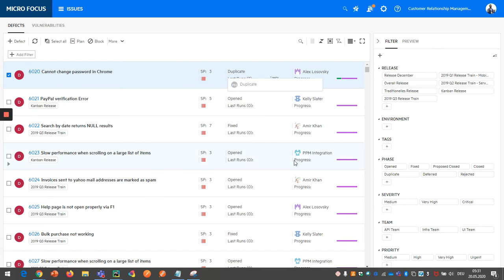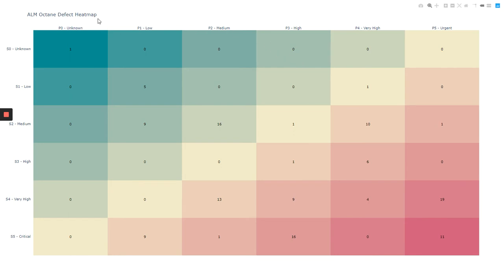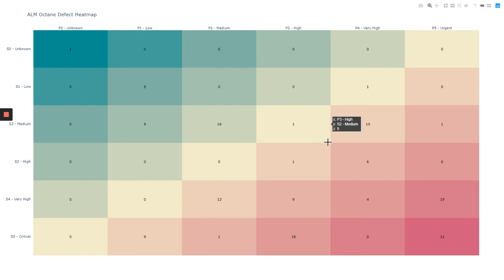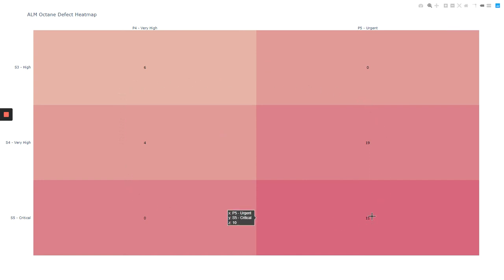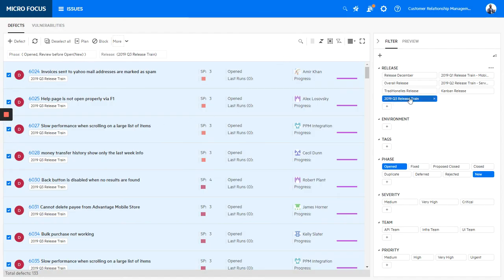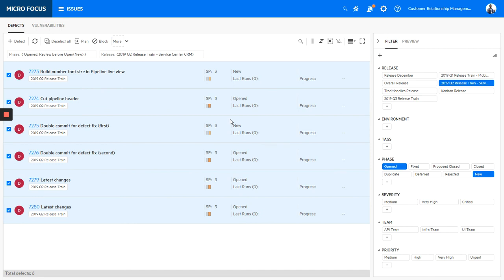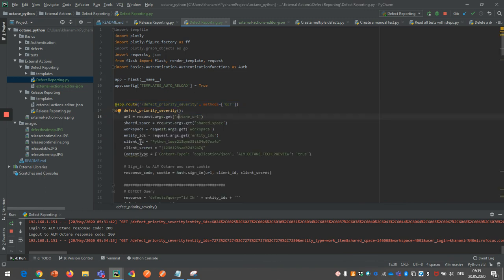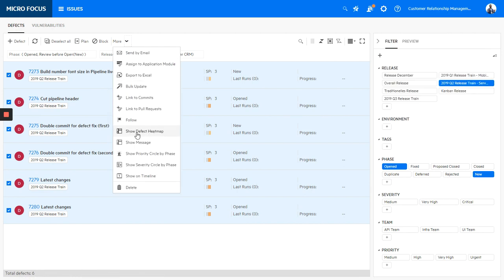ALM Octane - Defect Heatmap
Defect Heatmap This report generates a heatmap for the selected ALM Octane defects. It also applies automatically the filter chosen for this heatmap, i.e. If you want to see the heatmap for a specific release, you can set the filter in ALM Octane and select all defect to generate this heatmap. The action (button for the external action editor you can find in External Actions.Defect Reporting.external-actions-editor-json. Just copy the content to you ALM Octane External Action Editor.